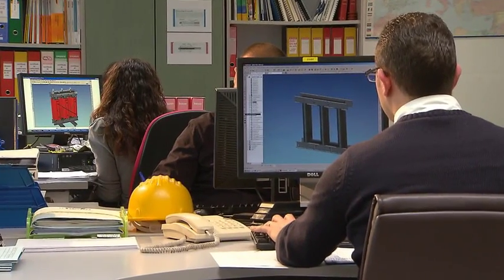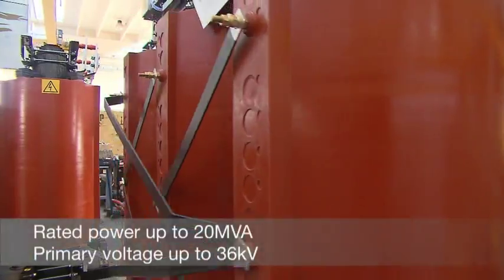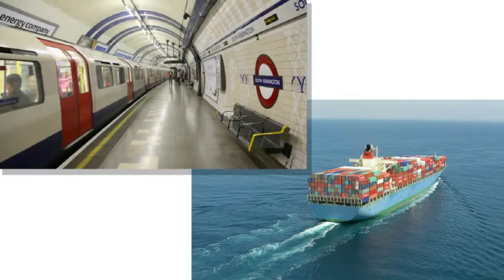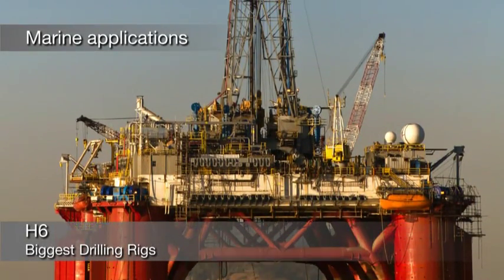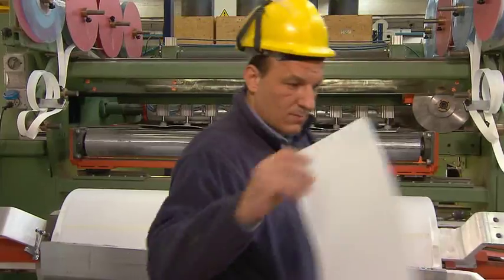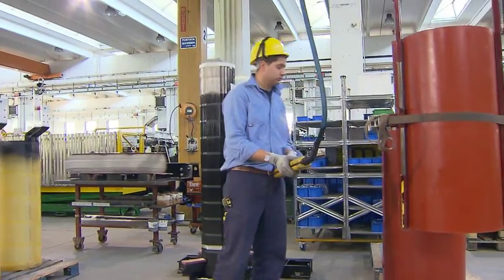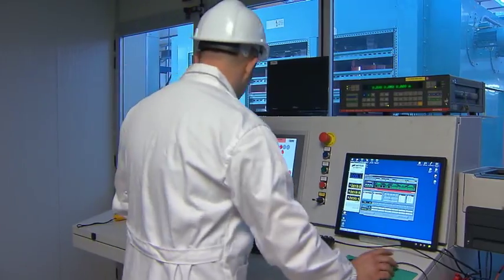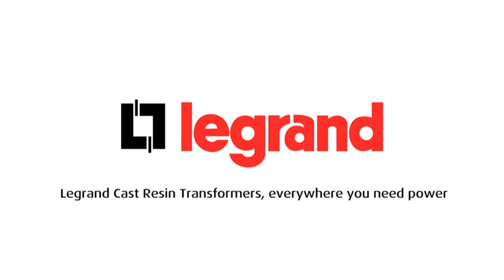Cast Resin Transformer Legrand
Resin transformers are the most reliable answer in distribution, energy generation, rectification, and traction systems.